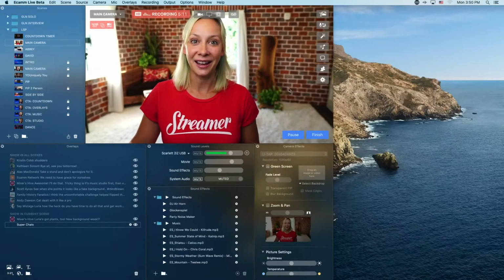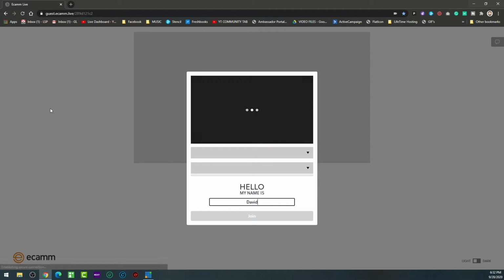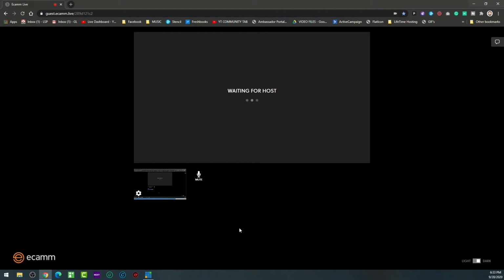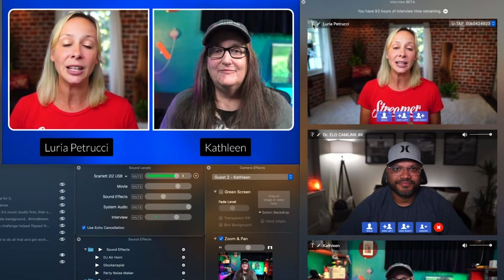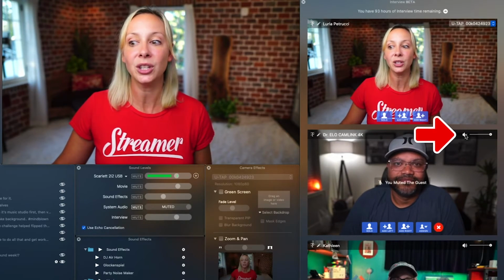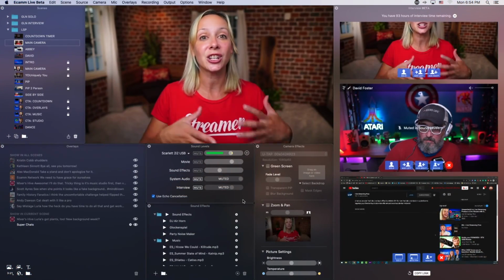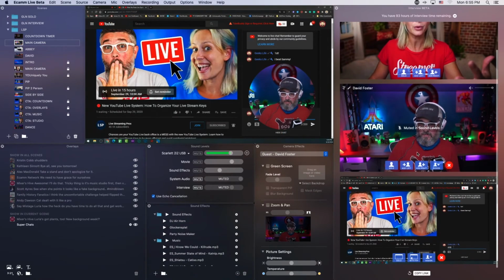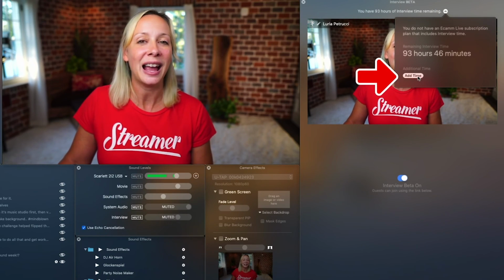NEW! Live Stream an Interview on Mac with “Ecamm Interview” [FULL DEMO]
You want to live stream an interview on Mac software? Ecamm Live my favorite live streaming software for Mac, just released a brand new feature… called Ecamm Interview. Get a FULL DEMO of the software! [TIME CODES AVAILABLE BELOW]

Intro 0:00
Enabling interview mode 2:58
What your guests see: 3:53
Adding guests 5:56
Ad-hoc mode:  7:00
Placements mode: 8:16
Auto titles: 12:23
Managing audio 14:59
Removing guests 16:33
Guest screen sharing 16:59
Pricing & plans 18:00